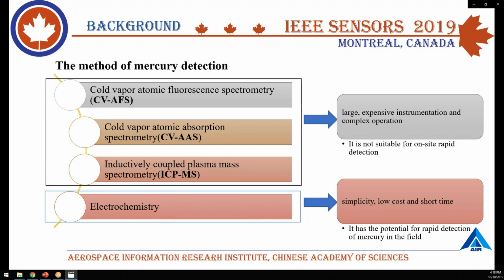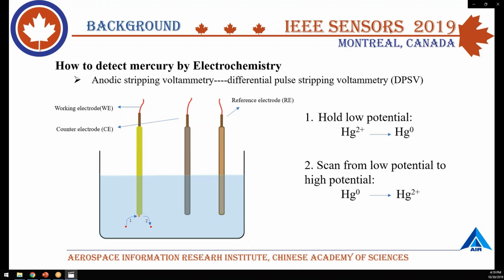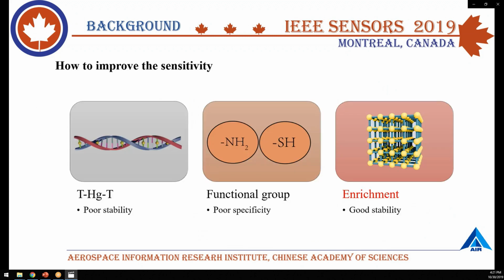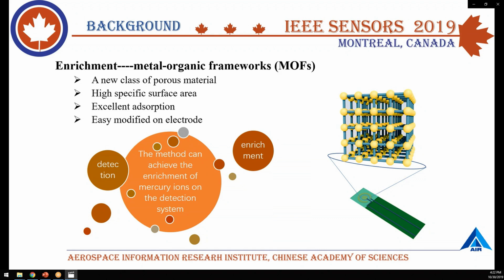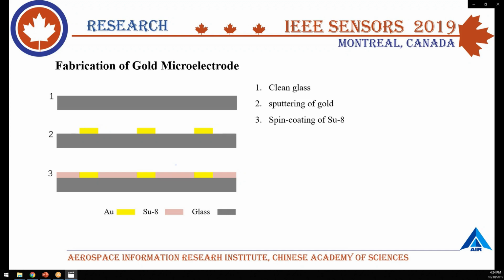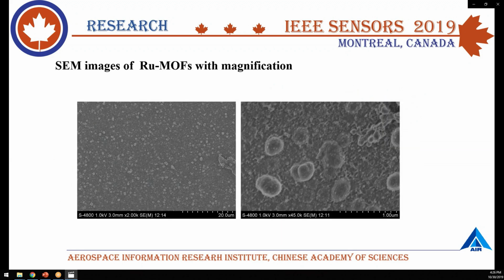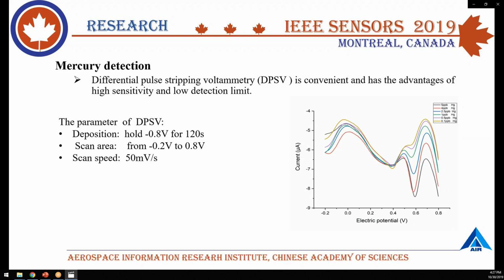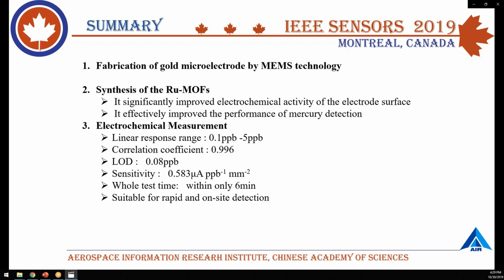Ru-MOFs Modified Microelectrode for Trace Mercury Detection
Title: Ru-MOFs Modified Microelectrode for Trace Mercury Detection
Author: Chenyu Xiong, Yuhao Xu, Chao Bian, Ri Wang, Jizhou Sun, Shanhong Xia

Abstract: Ru-MOFs were synthesized on a MEMS based gold disc microelectrode by cathodic method Experiments demonstrated that, compared with bare gold electrode, the Ru-MOFs modified microelectrode significantly improved electrochemical activity and effectively improved the performance of the sensor for detecting Hg2+. The sensor showed a good linearity (R2=0.996) from 0.1ppb to 5ppb, with a high sensitivity of 0.583μA ppb-1 mm-2. The limit of detection was found to be 0.08ppb and the whole test cost only 6min. This electrochemical sensor is simple to prepare, low in cost, high in sensitivity, and has the potential for on-site rapid detection of trace mercury.